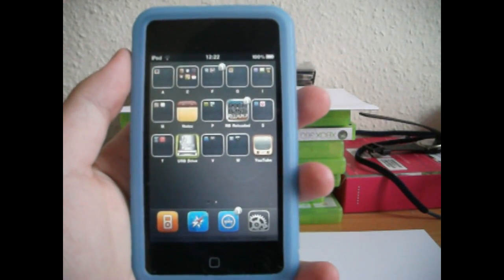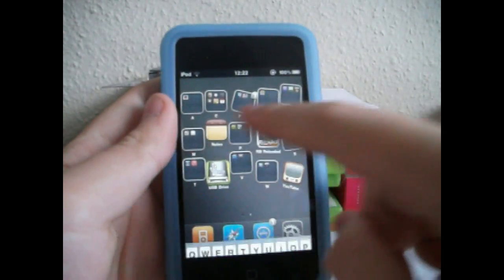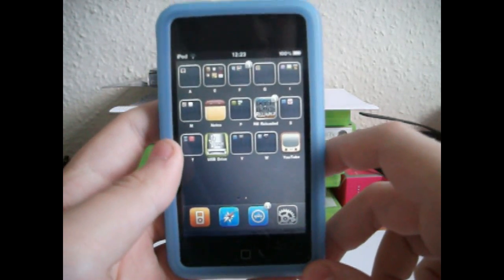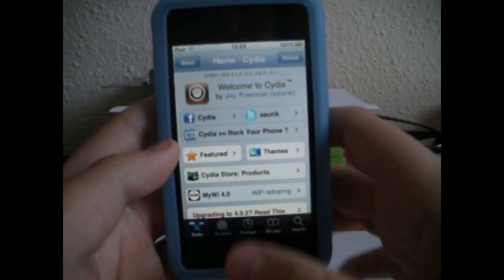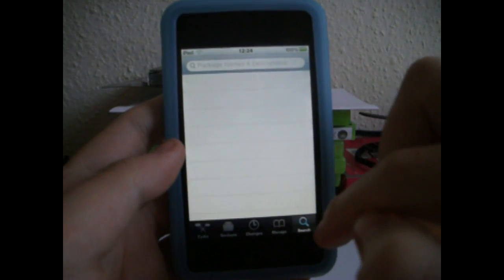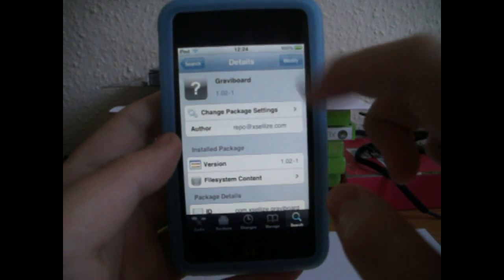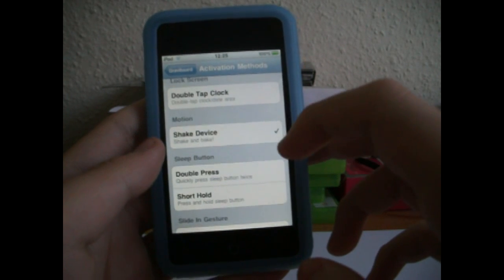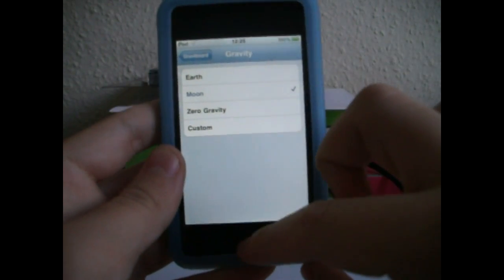How To Get Graviboard For Free (Cydia Tweak) For iPhone, iPod Touch & iPad!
This video will show you how to get the new cydia tweak Graviboard free from the xsellize source.